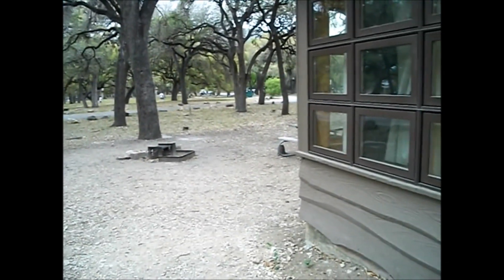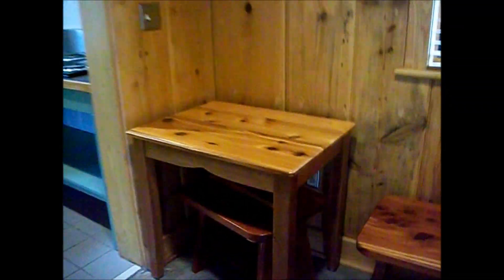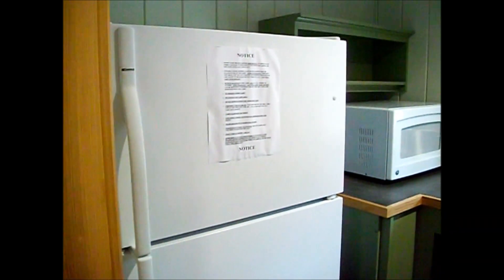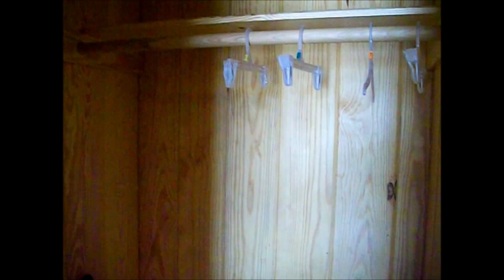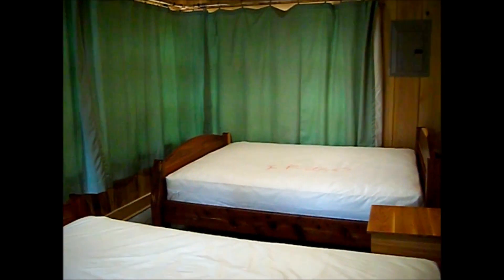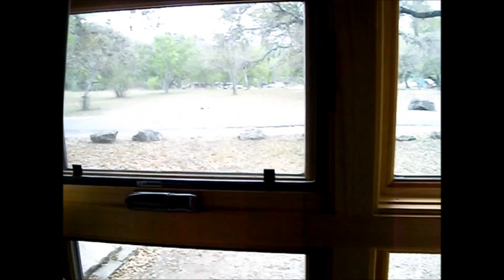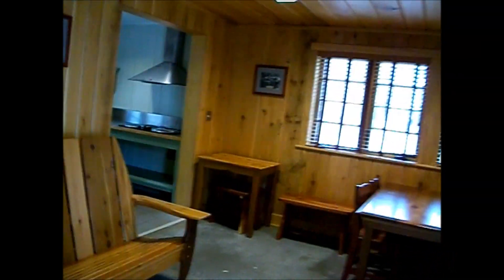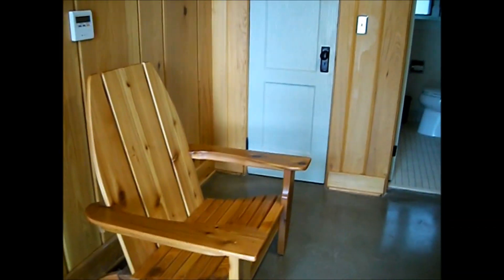Garner State Park Cabin w/ Fireplace walk through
When we decided to stay at Garner State Park (Concan, TX) we couldn't find any walk throughs of the cabins so we could get an idea of the space, what the kitchens, and so on, so we decided to film a walk through in hopes in might help someone else looking for the same info get an idea of what the cabins are like. This is Cabin #3.